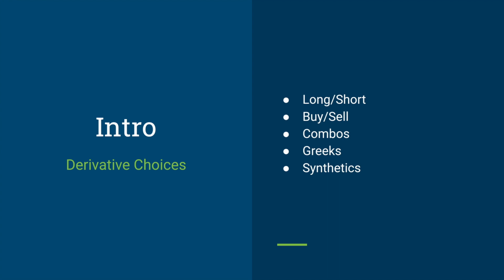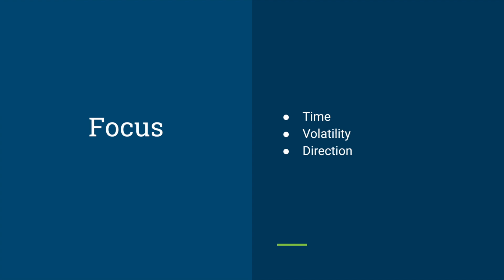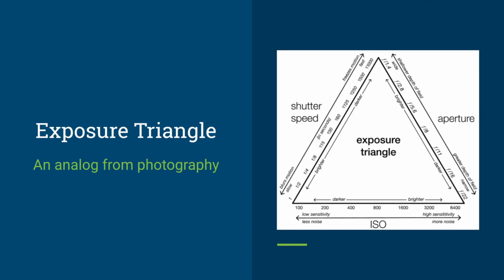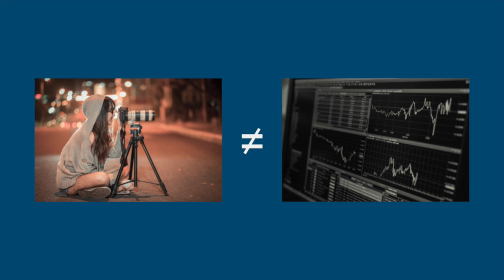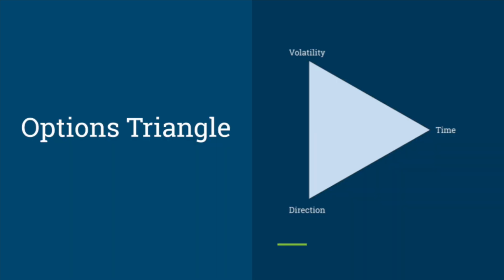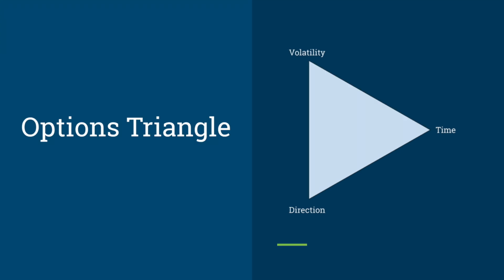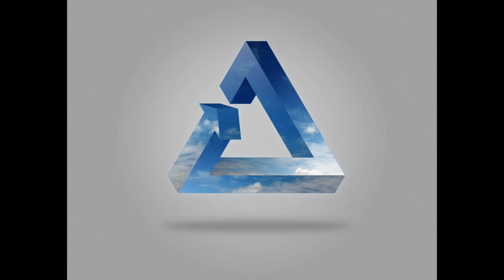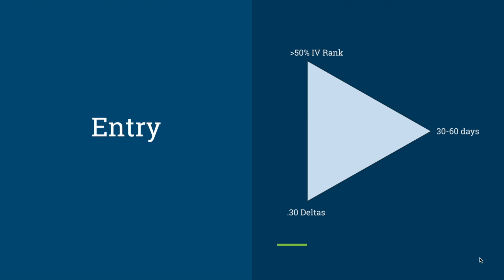The Options Triangle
The Options Triangle is a way of thinking about how various forces, in particular, time, direction, and volatility, impact the price and thus the exit of your options position.